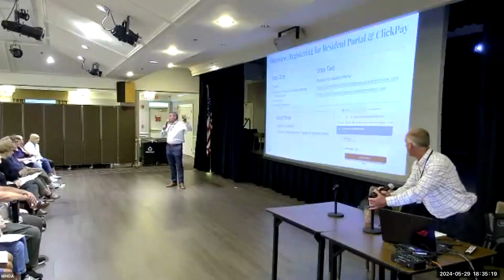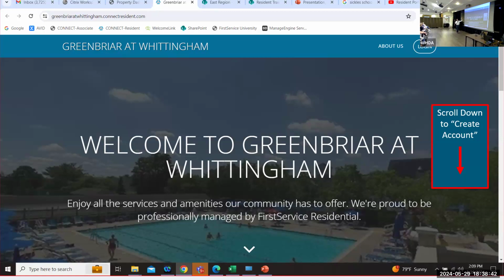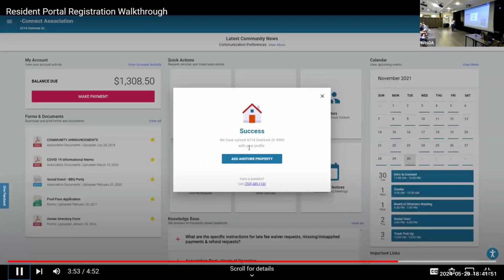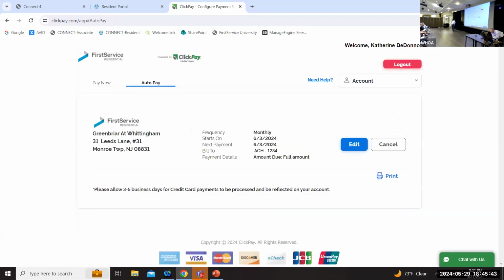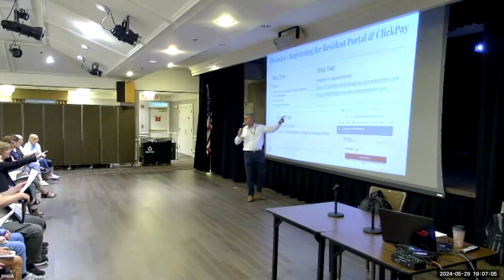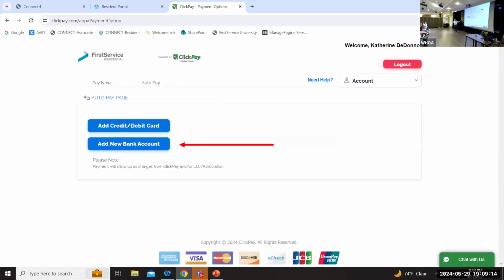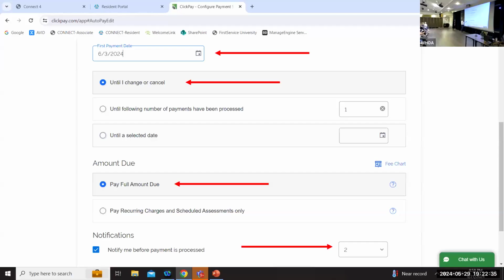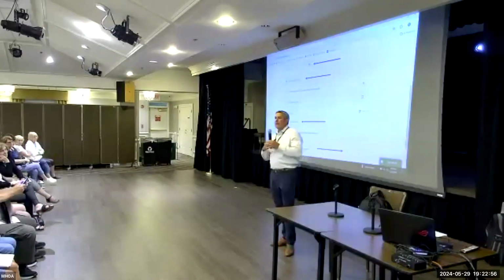5/30/2024 Portal Activation and Online Payment Presentation